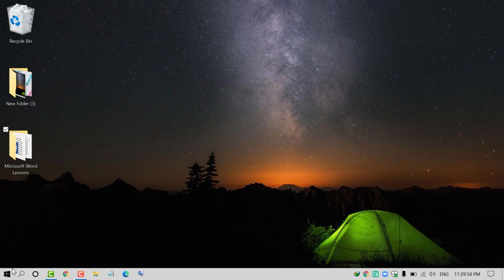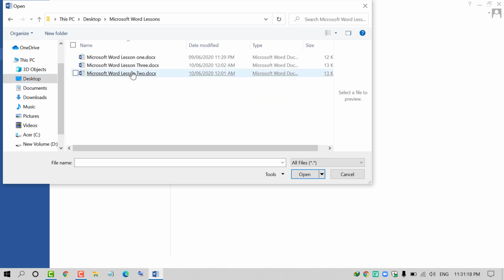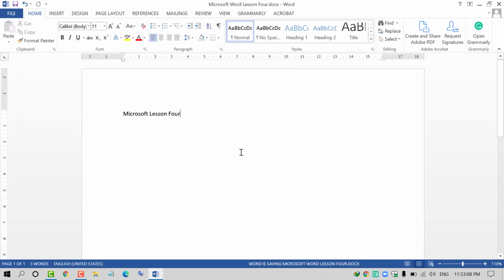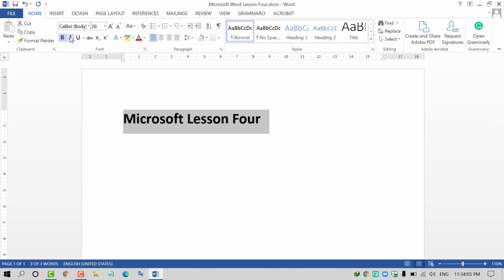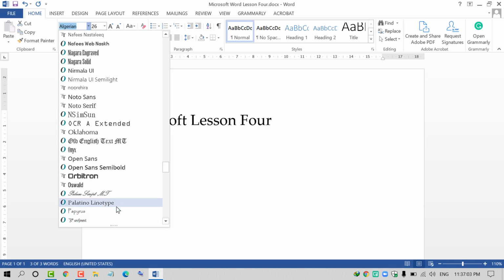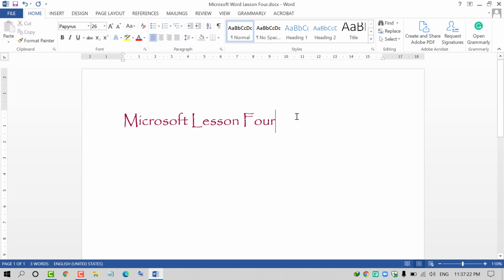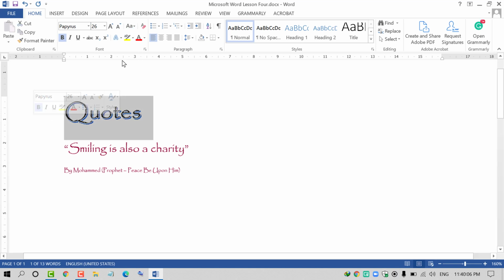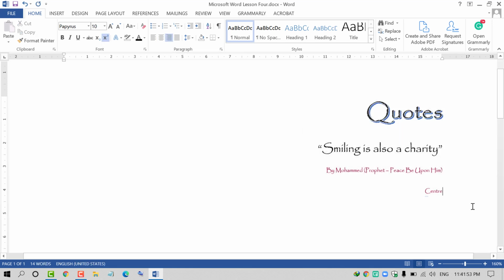MS Word Online Tutorials - Lesson 4